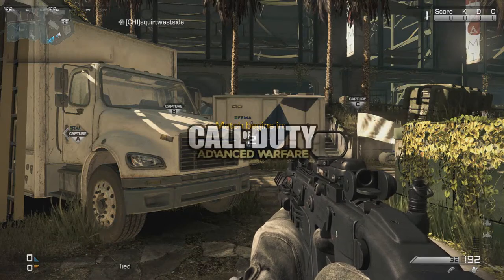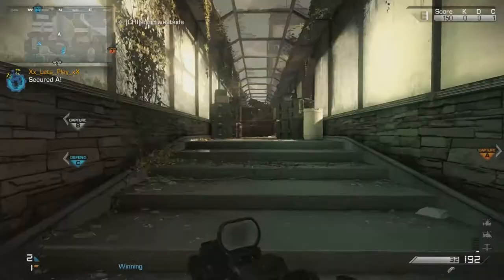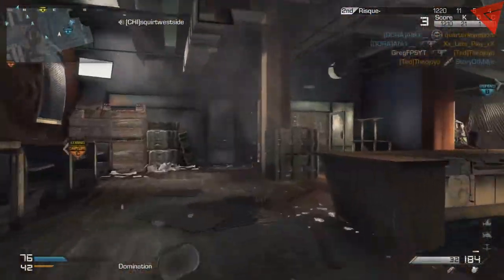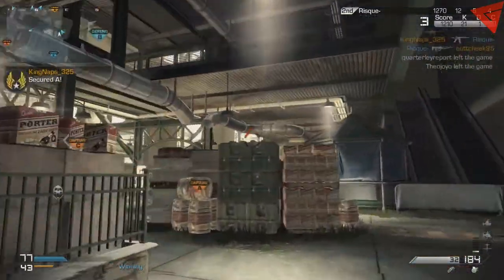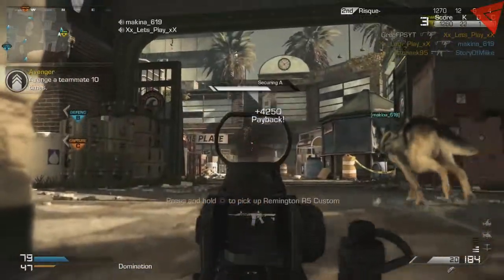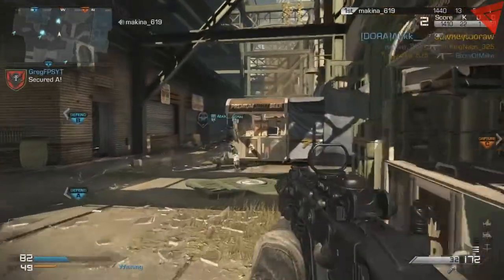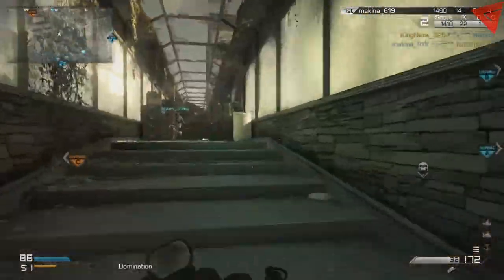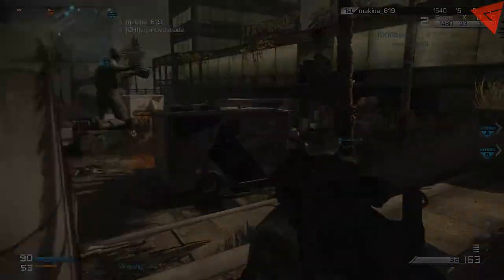"Supply Drops Guide" - How to Have 4 Attachments in Call of Duty: Advanced Warfare